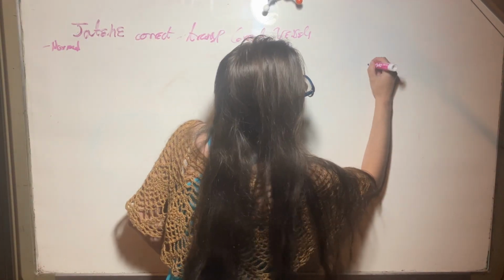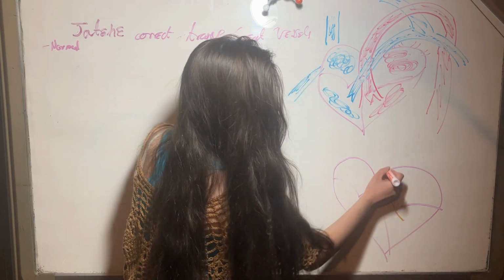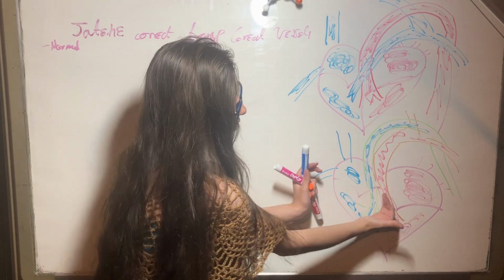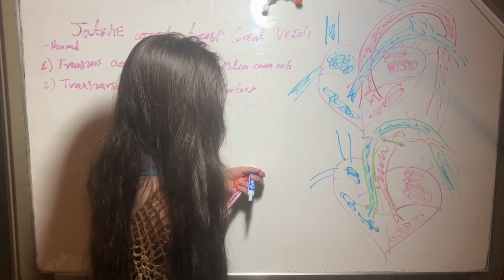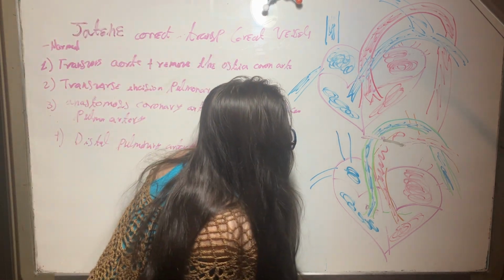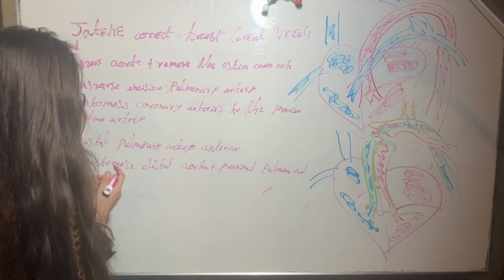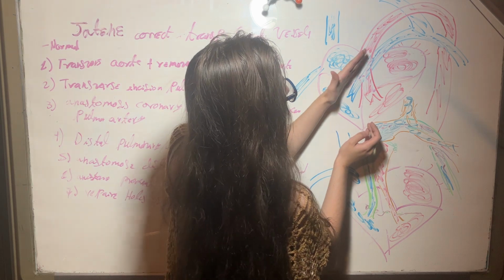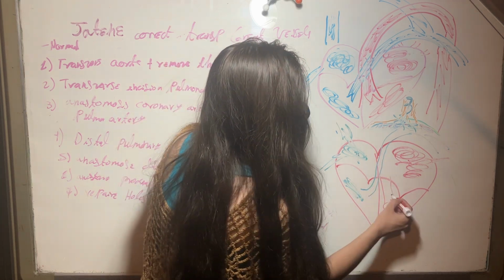Jatene Procedure. Surgical Technique for Great Vessel Transposition Correction